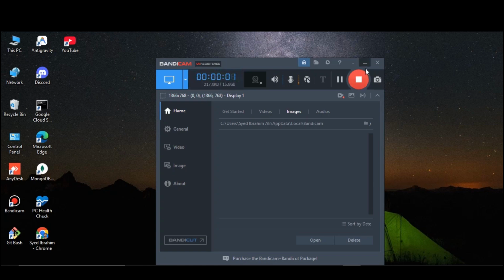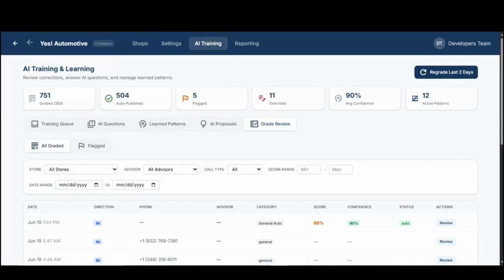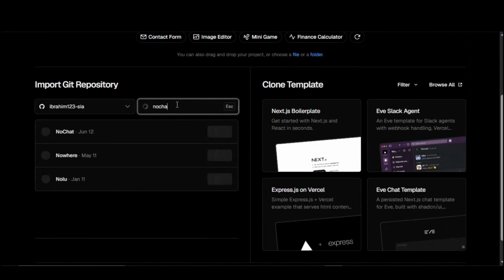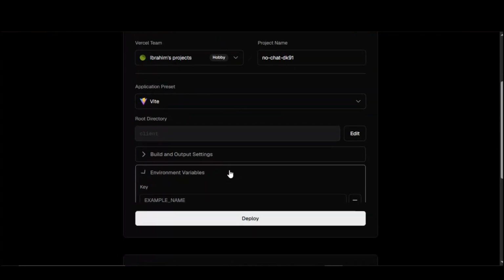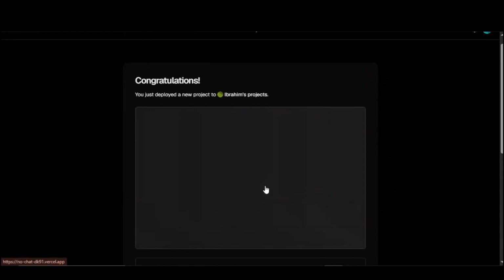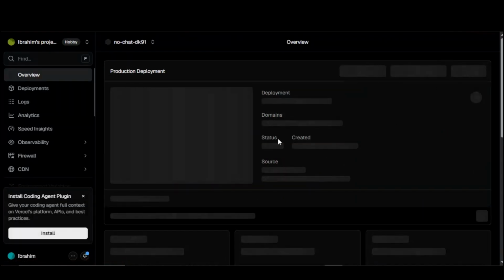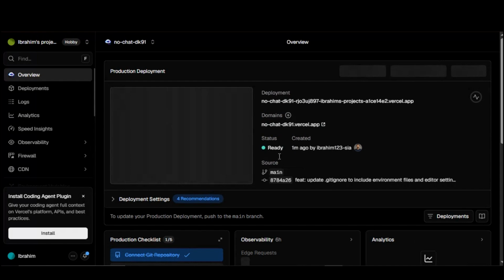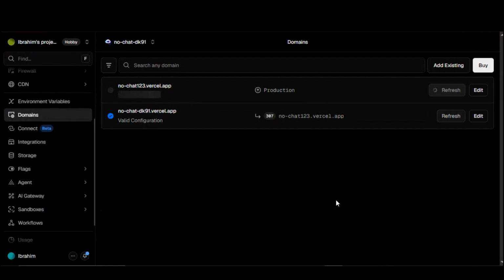How to Deploy a React App on Vercel — Step-by-Step Tutorial (2026)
In this video, I'll show you how to deploy a React project on Vercel, step by step from start to finish.

We'll cover setting up the vercel.json rewrite rule, connecting your repository, selecting the correct root directory for a frontend-only deploy, and changing your deployment URL or custom domain.

Whether you're deploying your first React app or you just want a clean, reliable workflow, this tutorial has you covered.

TIMESTAMPS
00:00  Intro and vercel.json rewrite rule
00:30  Logging into Vercel and adding a new project
01:00  Selecting the client root directory
01:30  Hitting Deploy
02:00  Getting your live URL
02:30  Editing your domain name
03:30  Wrap up